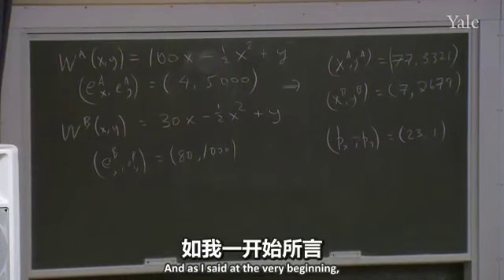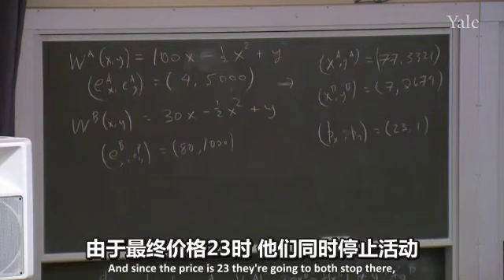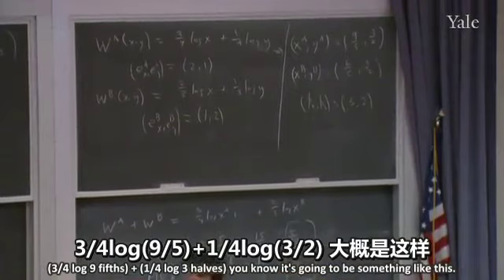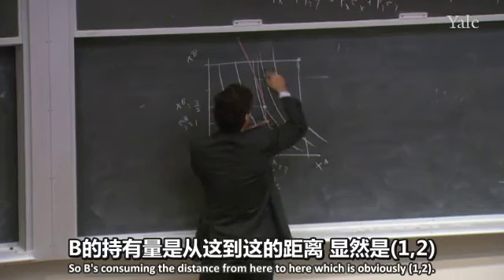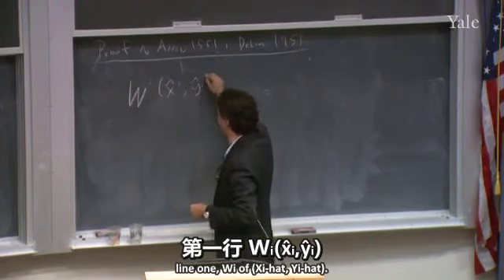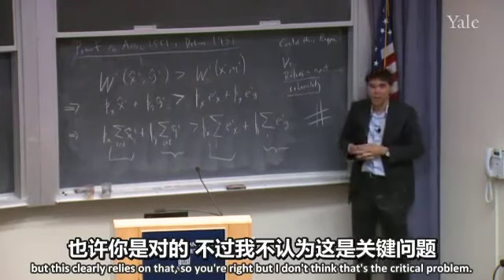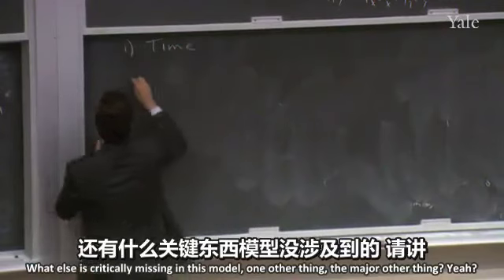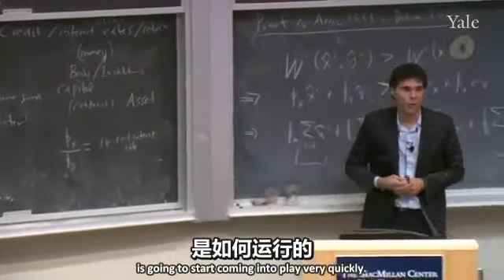金融理论 第04集：效率、资产和时间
Overview

Over time, economists' justifications for why free markets are a good thing have changed. In the first few classes, we saw how under some conditions, the competitive allocation maximizes the sum of agents' utilities. When it was found that this property didn't hold generally, the idea of Pareto efficiency was developed. This class reviews two proofs that equilibrium is Pareto efficient, looking at the arguments of economists Edgeworth and Arrow-Debreu. The lecture suggests that if a broadening of the economic model invalidated the sum of utilities justification of free markets, a further broadening might invalidate the Pareto efficiency justification of unregulated markets. Finally, Professor Geanakoplos discusses how Irving Fisher introduced two crucial ingredients of finance--time and assets--into the standard economic equilibrium model.